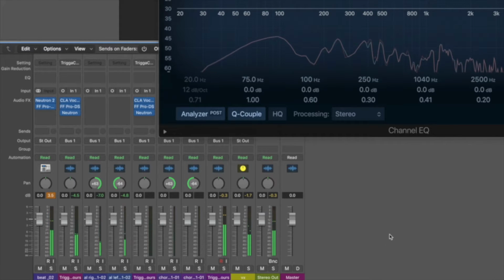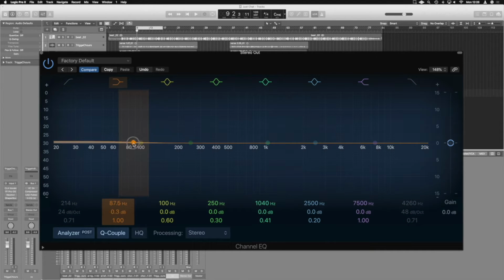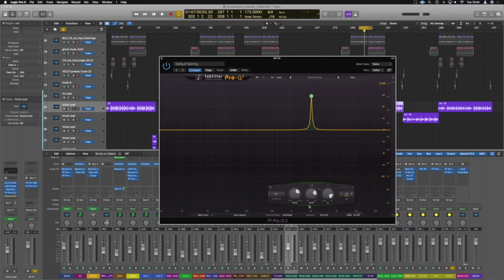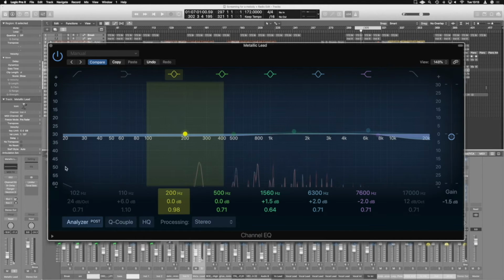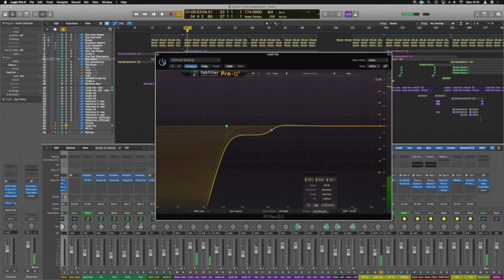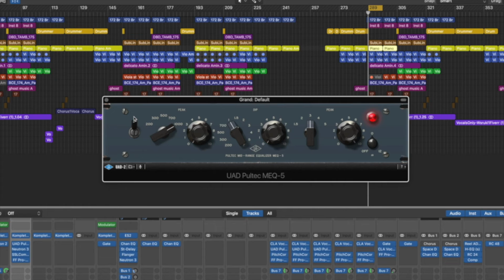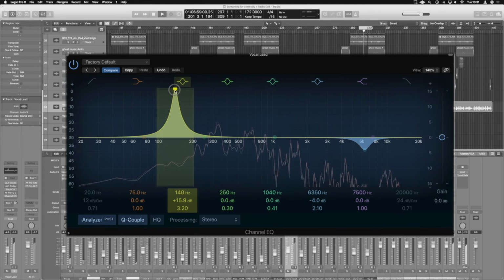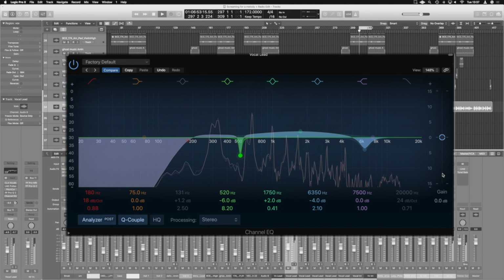Start Using Eq Like A Pro With These Beginner Tips!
Learn to use an Equalizer for your music production, With this how to use EQ for beginners tutorial. This video is designed to have audio EQ explained, Then get you started with EQ from the basics and help you avoid the early common mixing mistakes. How to EQ and avoid them.
We cover how EQ works and why its useful in your mix, The different filter types found in standard EQ available with any DAW. Once we have this foundation we look at how to find the best spots in the sound to EQ and if it needs a boost or a cut. Should you use the HPF the high pass filter on everything apart from the bass? All will be answered. Lastly we apply what we have learned to EQ a vocal recording in a track using the channel EQ.

Time stamps to Skip to key sections.
 Intro 0:00
How does EQ work 0:10
EQ Filter Types 4:43
How to find the best place to eq  9:10
When to high pass filter EQ 15:01
Narrowing in with your EQ 18:07
EQ mixing AB testing 21:17
Why I use Pultec EQ explained 25:40
How to EQ vocals 29:52

FREE STUFF